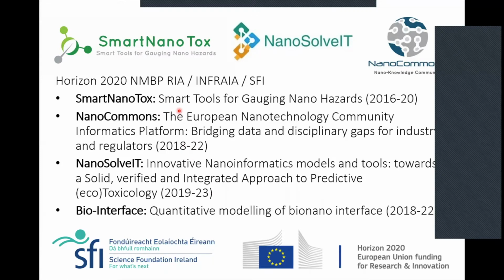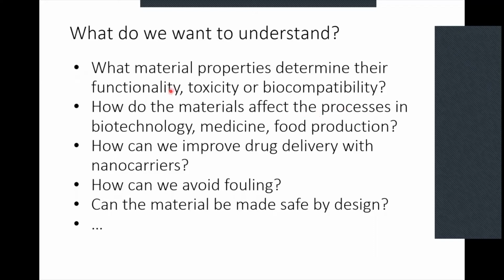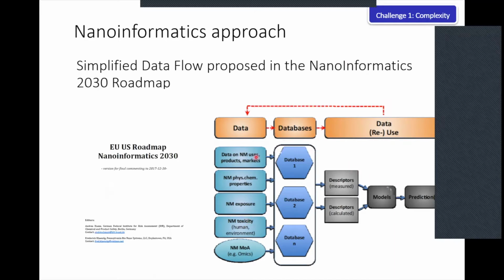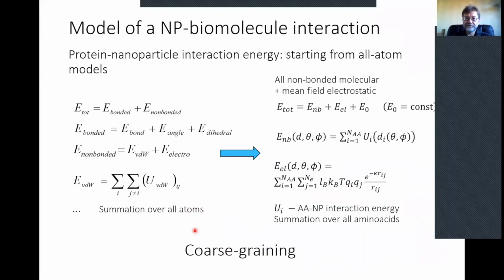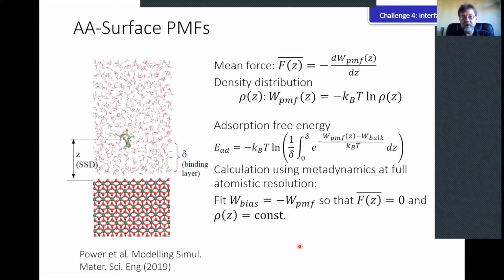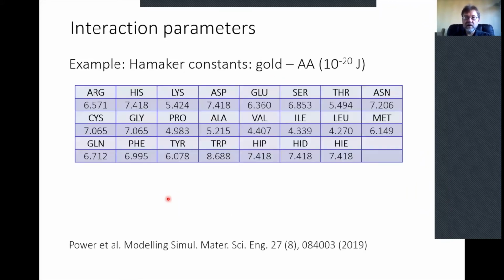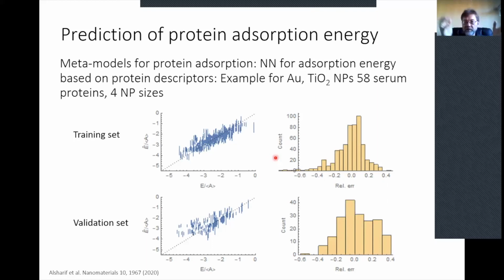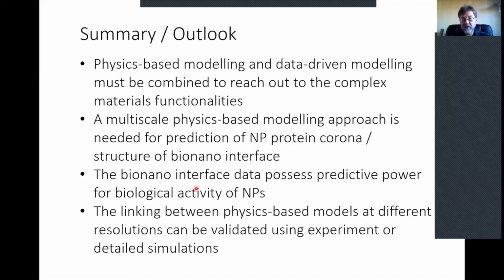Multiscale modelling of bionano interface, Vladimir Lobaskin, University College Dublin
The talk was given within the Nordic POP cWP6 (computational modelling and simulation) webinar series in collaboration with the Swedish Drug Delivery Center. 'Multiscale modelling of bionano interface' by Prof. Vladimir Lobaskin, School of Physics, University College Dublin